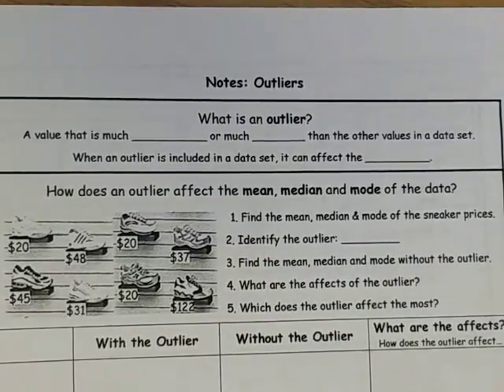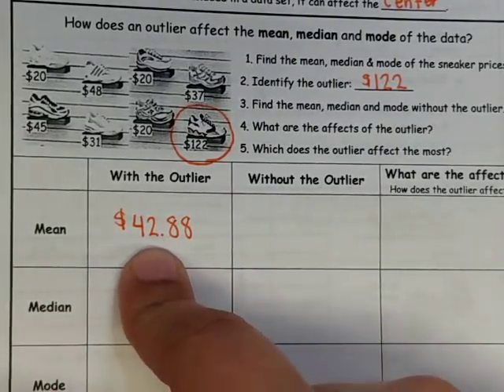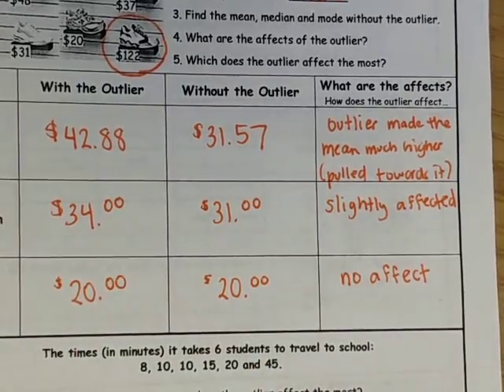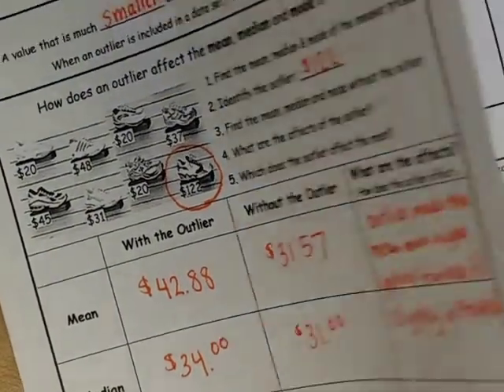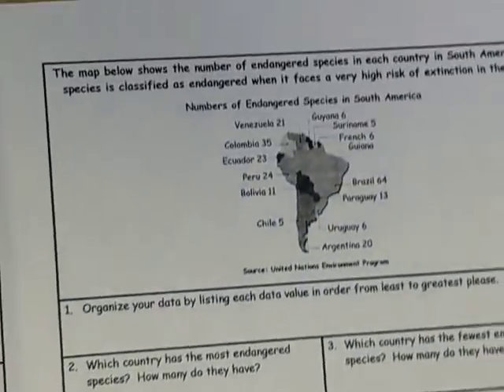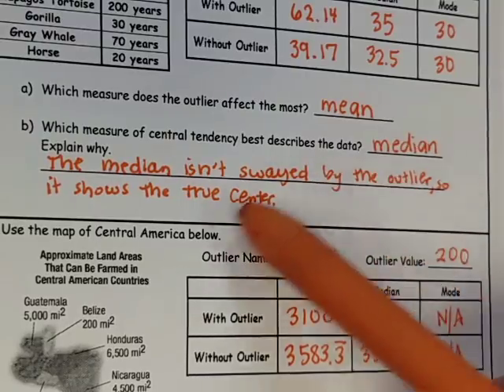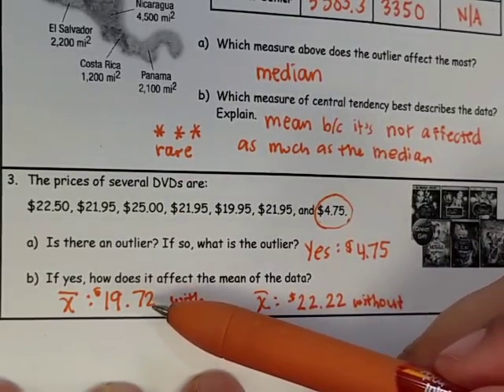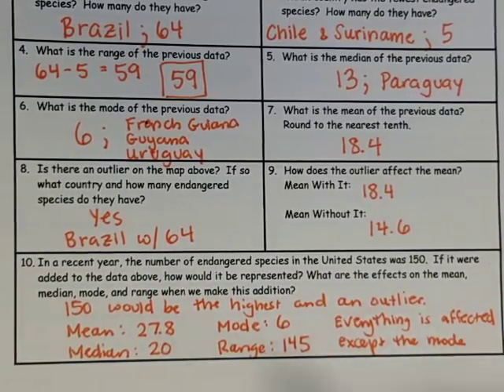Math 6 Plus: Outliers (pg.125)